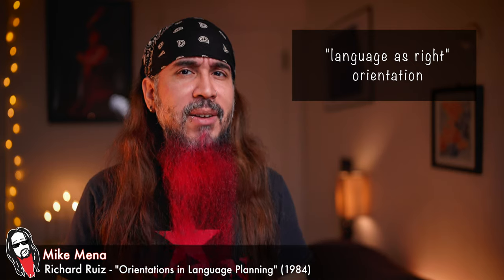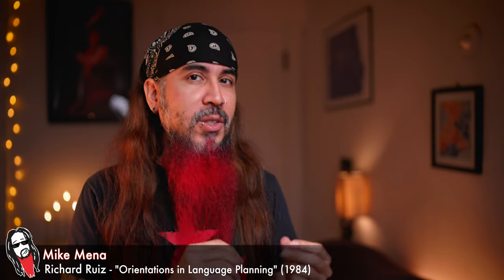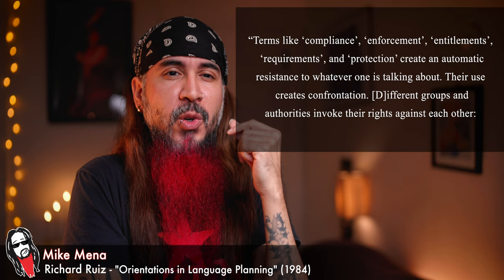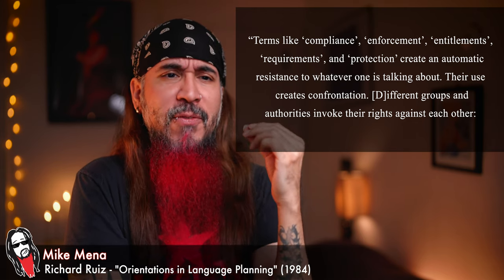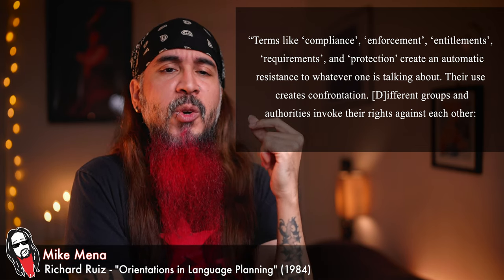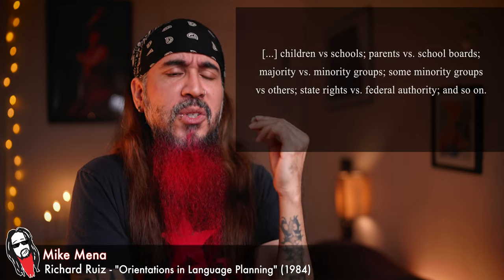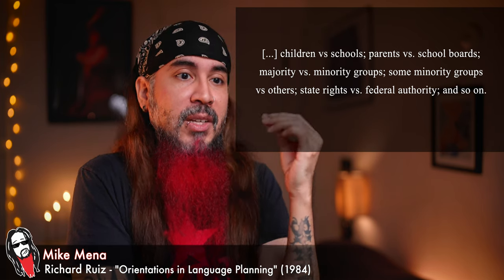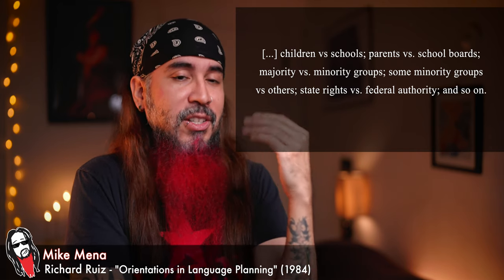LANGUAGE PLANNING = SOCIAL PLANNING | "Orientations in Language Planning" (Ruiz, 1984)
Mike Mena interprets Richard Ruiz' (1984) canonical article that helped set the stage for tons of language research! Especially research that uses/critiques the "language as resource" approach to language planning. Check it out!

00:00 Setting the Stage
01:09 What is an "orientation"?
02:42 The "Language as Problem" Orientation
05:04 The "Language as Right" orientation
07:19 The "Language as Resource" Orientation
09:02 Final thoughts...

CITATIONS:
Ruiz, Richard. 2017 [1984]. “Orientations in Language Planning.” In Honoring Richard Ruiz and His Work on Language Planning and Bilingual Education, edited by Nancy H. Hornberger, 13–32. Bristol and Blue Ridge Summit: Multilingual Matters.

Ruiz, Richard. 2017 [1991]. “The Empowerment of Language-Minority Students.” In Honoring Richard Ruiz and His Work on Language Planning and Bilingual Education, edited by Nancy H. Hornberger, 259–69. Bristol and Blue Ridge Summit: Multilingual Matters.

Ruiz, Richard. 2017[2006]. “Threat Inversion and Language Policy in the United States.” In Honoring Richard Ruiz and His Work on Language Planning and Bilingual Education, edited by Nancy H. Hornberger, 67–76. Bristol and Blue Ridge Summit.

SLL MISSION STATEMENT:
'The Social Life of Language' is an open-access educational YouTube channel designed to bring complex theoretical academic work on language into the realm of public discourse—covering research from linguistic anthropology, applied linguistics, and sociolinguistics—in a way that is “simple, but never simplified.”  Each video guides viewers through an individual publication (peer-reviewed journal article or book chapter) in a linguistic register accessible to a general public in a style that is entertaining, quick-paced, and conversational.  Each video is aimed at an undergraduate/graduate student audience and intentionally presents individual publications in isolation for easy insertion into any class syllabi about language, race, bilingualism, inequality and/or social theory.  The Social Life of Language channel has already garnered (inter-)national recognition and is being used in higher education classrooms as well as digital and public forums. This YouTube channel remains committed to illustrating to students (and the general public) that we can better understand society and social inequality by analyzing how we think and talk about language—indeed, by understanding the “social life of language.”

GOALS AND ETHICAL COMMITMENTS:
1) Create fast-paced, entertaining educational content by  “rewording” complex theoretical work on language and society into everyday talk in a way that is “simple, but never simplified.”
2) Establish relevance and timeliness of language scholarship by connecting material to contemporary political economic events.
3) Establish channel as an innovative, conversational pedagogical resource for students and professors across various language-related sub-disciplines, including, but not limited to: linguistics, sociolinguistics, applied linguistics, linguistic anthropology, TESOL (Teachers of English to Speakers of Other Languages), and bi/multilingual education.
4) Increase the visibility of Scholars of Color in Language Studies (SCiLS) by dedicating at least half of created content to Scholars of Color—particularly, those scholars who are publishing ground-breaking theoretical scholarship, but remain less cited because of inequities that structure the academic field.

GRANTS & AWARDS:
1) "Public Outreach and Community Service" Award (2019), Society for Linguistic Anthropology
2) "Provost's Digital Initiatives" Grant (2019), Graduate Center, NY.